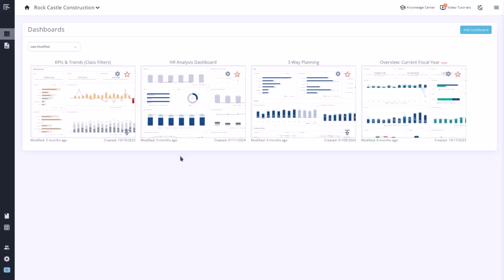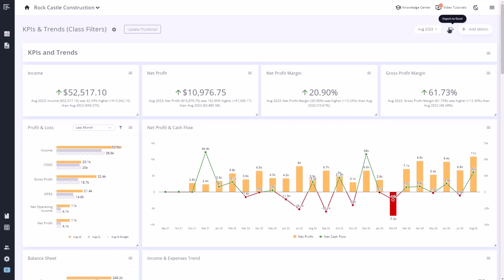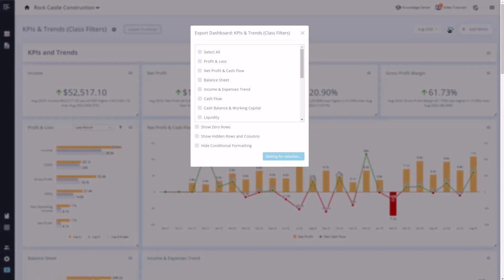Export to Excel